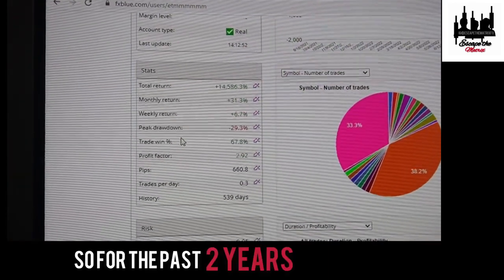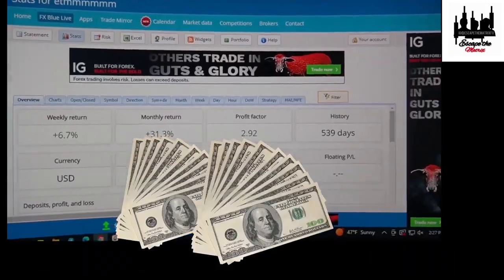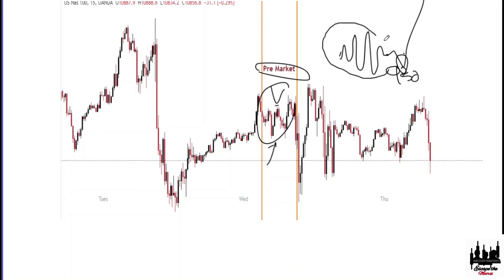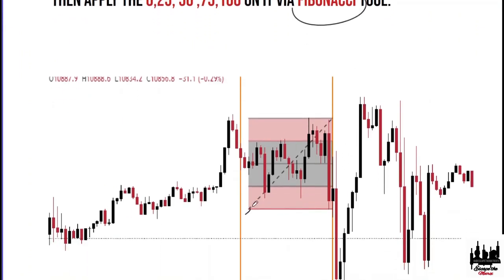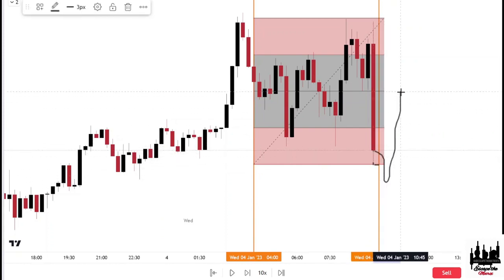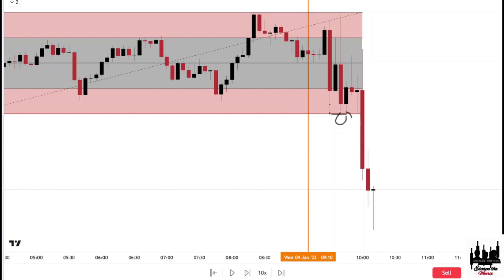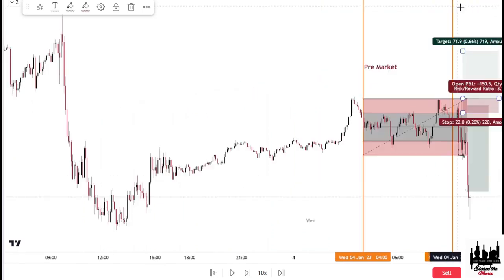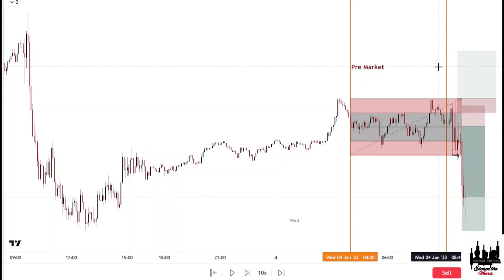I Made +14,000% With This Nas100 Strategy Proof Included